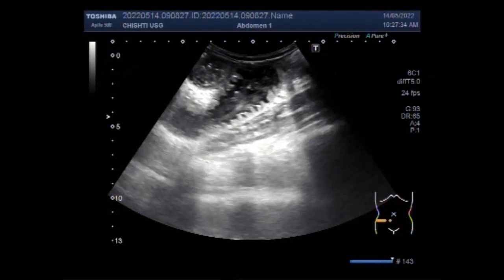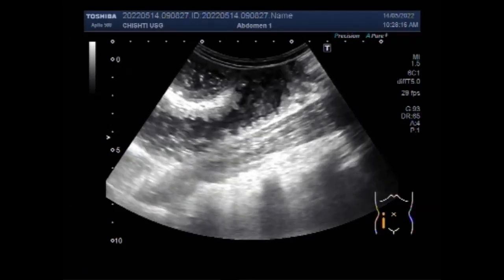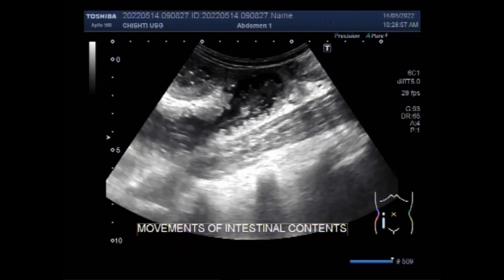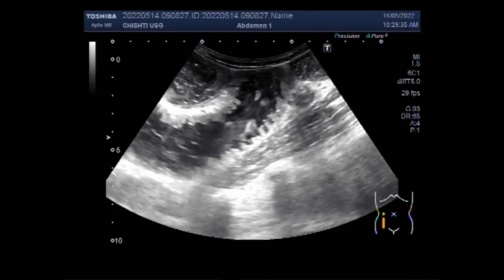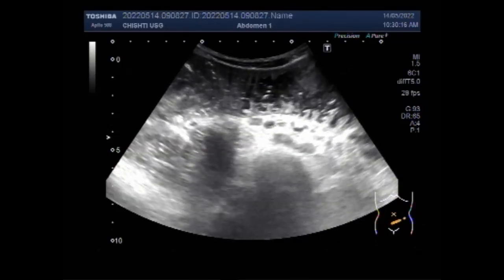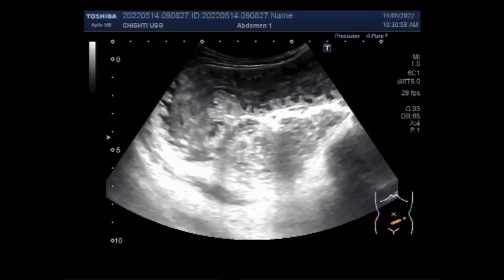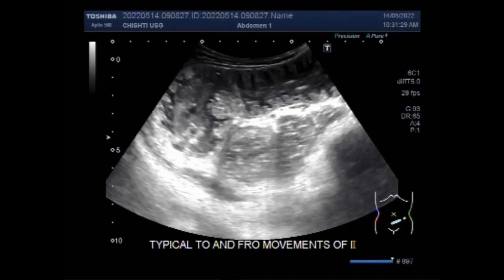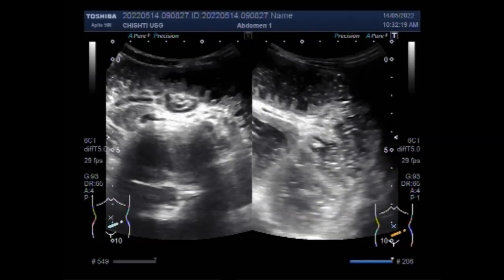Ultrasound Video showing movements of Bowl contents in Intestinal Obstruction.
This video shows movements of Bowl contents in Intestinal Obstruction.
In patients with small bowel obstruction, supine views show dilation of multiple loops of the small bowel, with a paucity of air in the large bowel. These findings, in conjunction with a lack of air and stool in the distal colon and rectum, are highly suggestive of mechanical intestinal obstruction.
Dilated small bowel loops more than 2.5 cm up from outer wall to outer wall; normal caliber or collapsed loops distally are signs of intestinal obstruction.
The relevance of intestinal free fluid between loops detected by sonography in the clinical assessment of small bowel obstruction in adults is significant.
The presence of a large amount of fluid between dilated small bowel loops suggests worsening of mechanical small bowel obstruction, that requires not medical therapy but immediate surgery.
Obstruction of the large bowel usually causes milder symptoms that develop more gradually than those caused by small-bowel obstruction. Increasing constipation leads to obstipation and abdominal distention. Vomiting may occur (usually several hours after the onset of other symptoms) but is uncommon.
Constipation is a medical condition that can affect your ability to eliminate stool. Obstipation is different from constipation in that obstipation is when a person cannot pass stool or gas, usually due to an obstruction or blockage of hard, difficult-to-pass stool.
The high fiber content in bananas can help normalize the effects of constipation. They can help you push out the waste better by making stools easier to pass.
These images by ultrasound are more detailed than a standard X-ray and are more likely to show an intestinal obstruction. Ultrasound. When an intestinal obstruction occurs in children, ultrasound is often the preferred type of imaging.
At sonography, bowel obstruction is considered to be present when the lumen of the fluid-filled small bowel loops is dilated to more than 3 cm, the length of the segment is more than 10 cm, and peristalsis of the dilated segment is increased, as shown by the to-and-fro or whirling motion of the bowel contents.
Signs and symptoms of intestinal obstruction include:
Crampy abdominal pain that comes and goes.
Loss of appetite.
Constipation.
Vomiting.
Inability to have a bowel movement or pass gas.
Swelling of the abdomen.
Does Coke help with bowel obstruction?
Researchers at the medical school of Athens University found that of the 46 patients who were given Coca-Cola to treat the blockage, the treatment cleared the blockage in half, 19 patients needed additional non-invasive treatment, and four needed full surgery.
Ileus versus intestinal obstruction
An ileus and an intestinal obstruction have similarities. Still, an ileus results from muscle or nerve problems that stop peristalsis while an obstruction is a physical blockage in the digestive tract.
Difference between a small and large bowel obstruction
Small and large bowel obstructions have many overlapping symptoms. However, quality, timing, and presentation differ. Commonly in SBO, abdominal pain is described as intermittent and colicky but improves with vomiting, while the pain associated with LBO is continuous.
Treatment includes intravenous (in the vein) fluids, bowel rest with nothing to eat (NPO), and, sometimes, bowel decompression through a nasogastric tube (a tube that is inserted into the nose and goes directly to the stomach). Anti-emetics: Medications may be required to relieve nausea and vomiting.
Can you fart if you have a bowel obstruction?
Common symptoms are nausea and vomiting, crampy abdominal pain or discomfort, stomach distention, constipation, and inability to pass gas (fart). See your doctor immediately if you have any of these symptoms.
In general, most people are able to take laxatives. You should not take laxatives if you: Have a blockage in your gut. Have Crohn's disease or ulcerative colitis, unless specifically advised by your doctor.
Here are three easy changes that can help you relieve constipation:
1). Eat more fiber. Try increasing the fiber you take in. ...
2). Drink more water. Make sure you're drinking enough fluids each day because dehydration is one of the most common causes of chronic constipation. ...
3). Move more often.